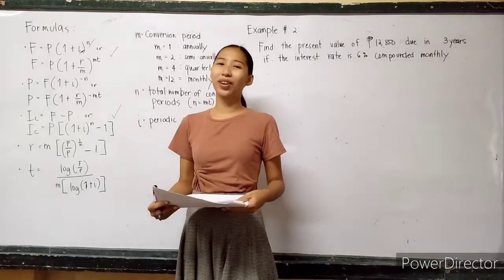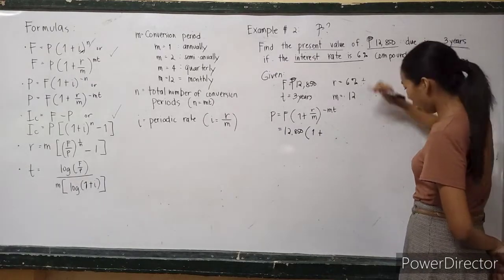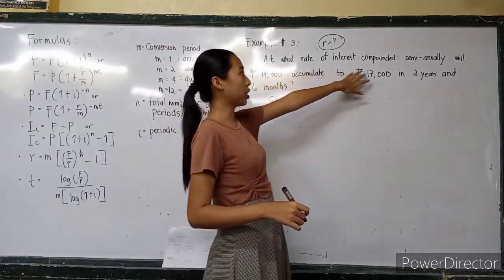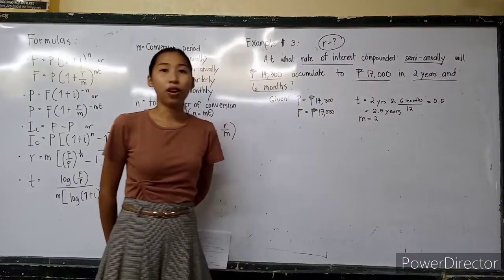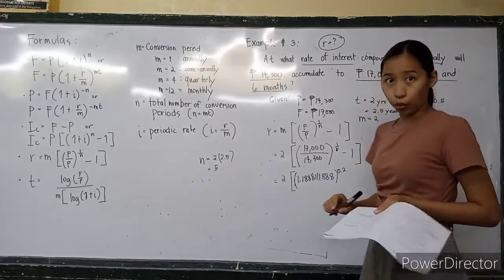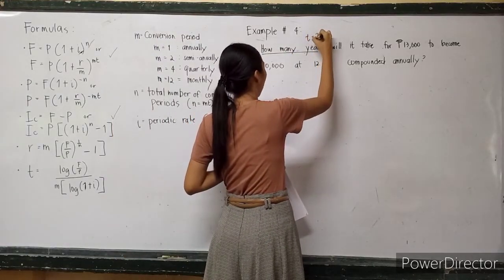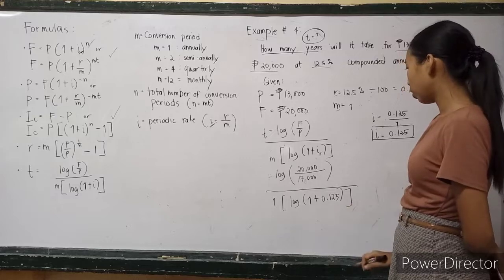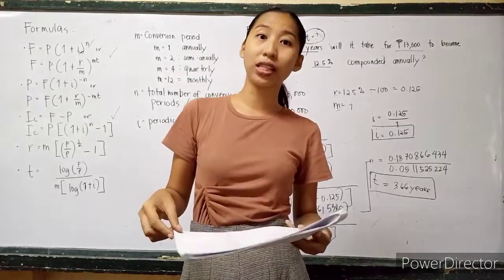General Mathematics: Quarter 2, Lesson 2: Compound Interest Sample Problems 2-4